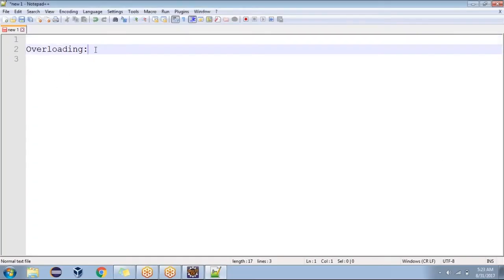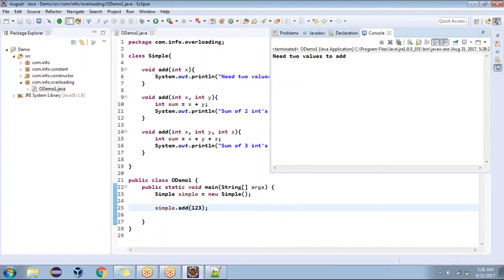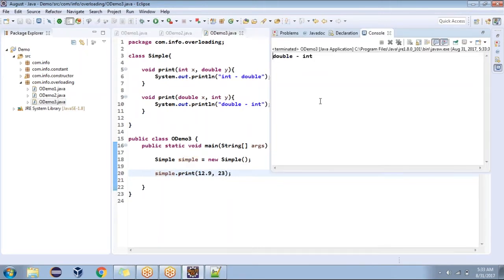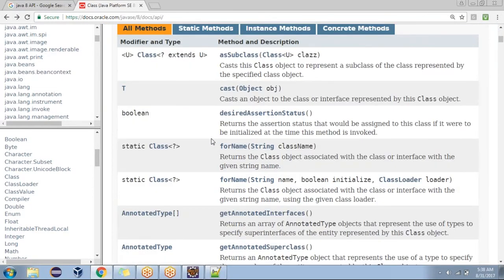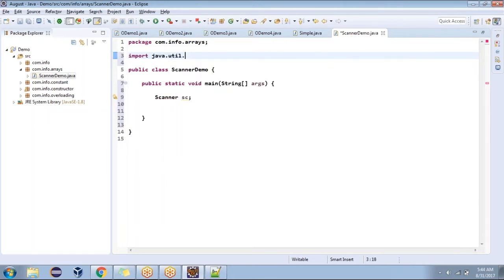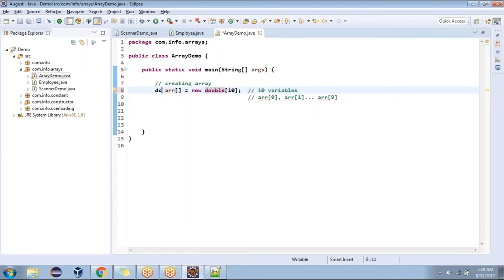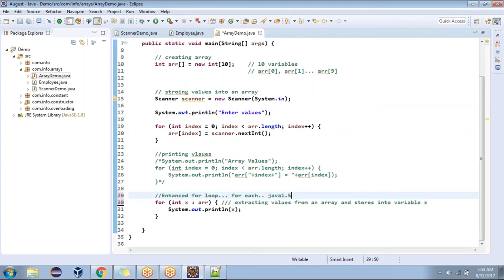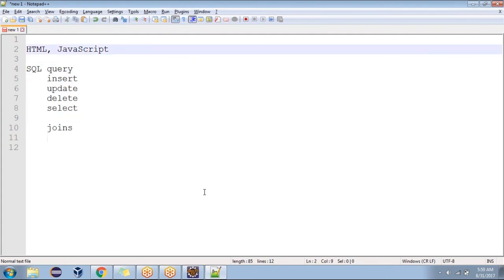3_Overloading, Scanner and Arrays